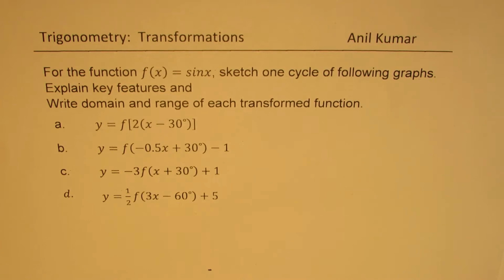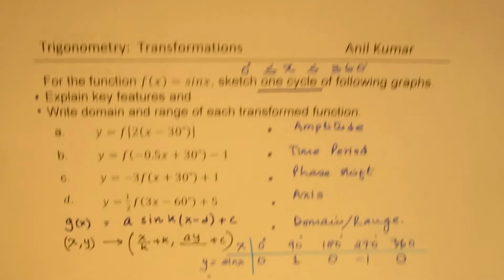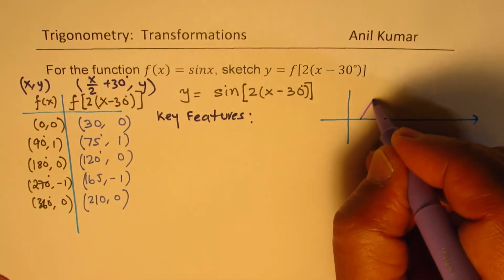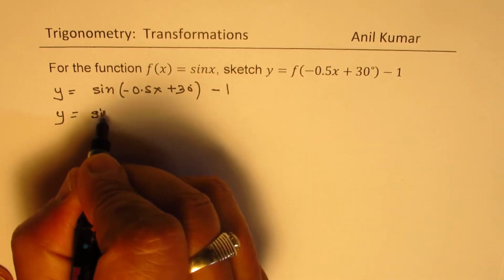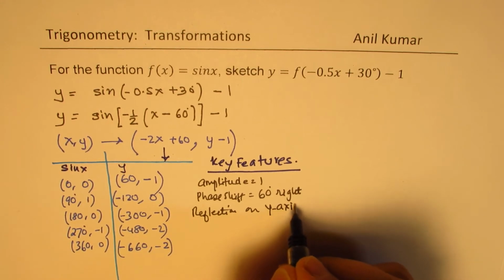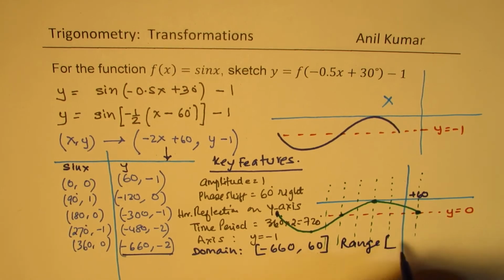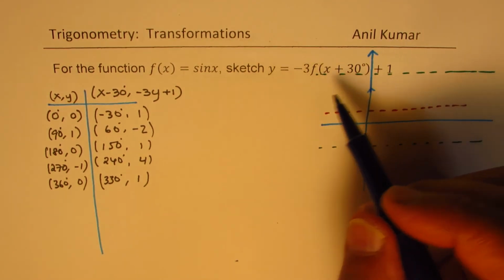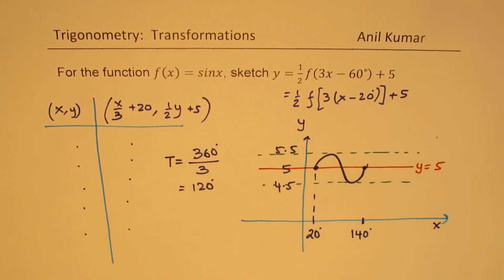Trigonometric Sinusoidal Functions Transformations in Details MCR3U